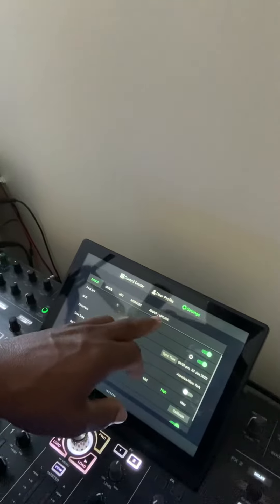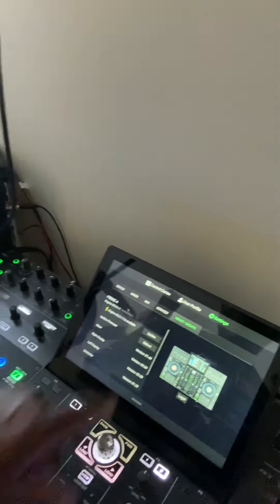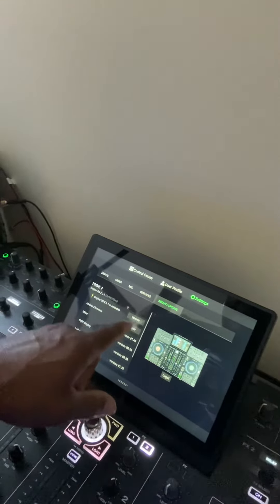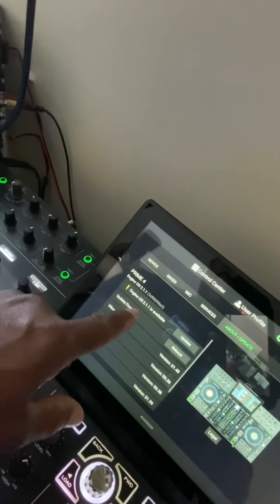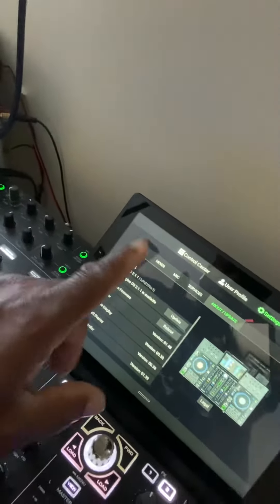Denon prime 4 software update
Easy way to update your denon prime4